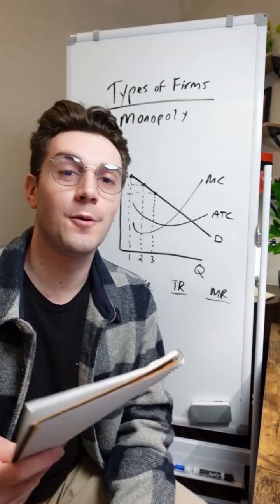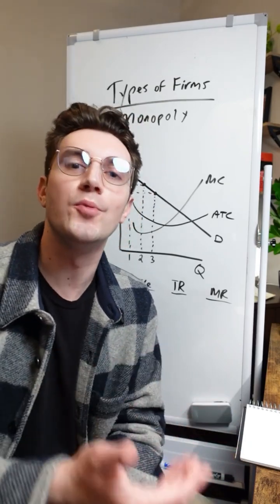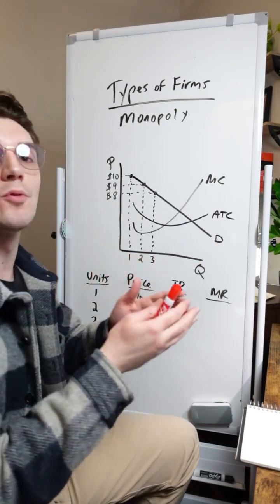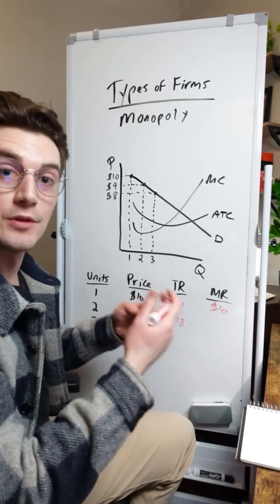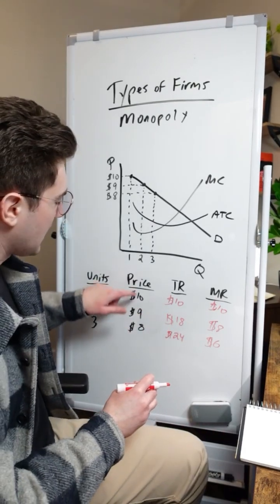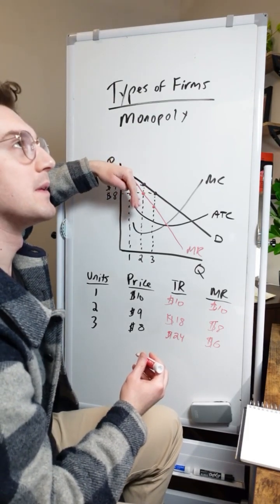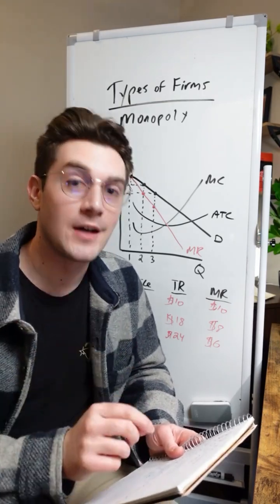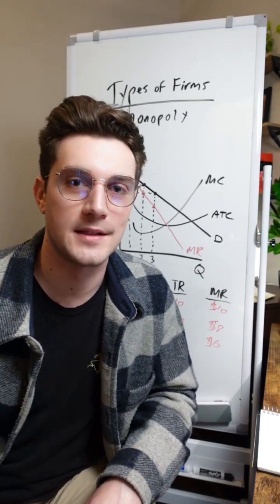Monopolies: Why MR is downward-sloping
Microecon students: for MONOPOLIES, this is why MR is downward sloping!

It's because they set their price according to the DEMAND CURVE (consumers willingness to pay)

Because remember... monopolies are the ONLY firm selling in the market! They're... basically the market.

And in-turn, if they wanna sell more units, they lower their price, in accordance to the demand curve.

This results in MARGINAL REVENUE being downward sloping as well!

I've mapped out here why mathematically so you can see.

If you're screwed for your FINAL EXAM, check out my MICROECONOMICS CRAM KIT. I've got 95 concept breakdowns that step-by-step teach you everything you need to know for this class in around 2 hours.